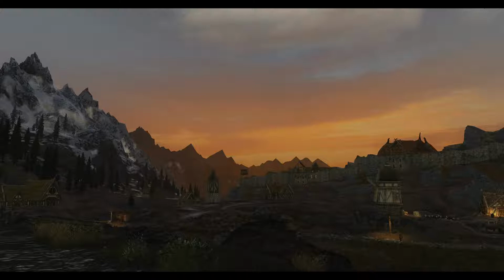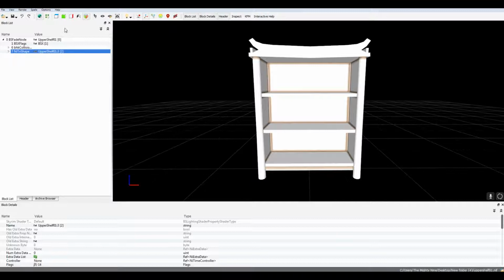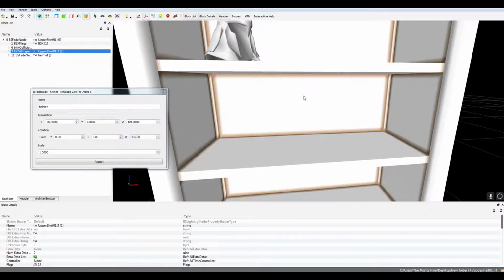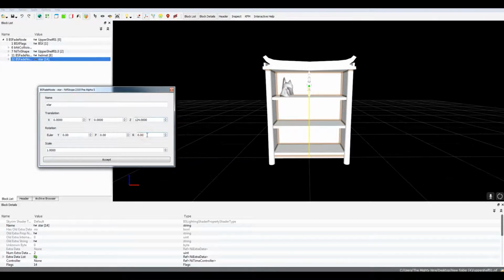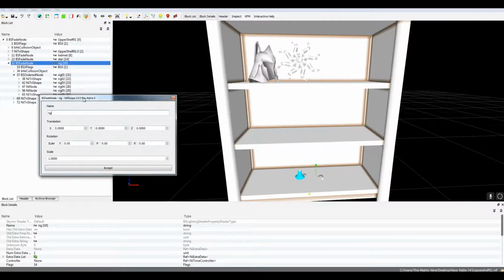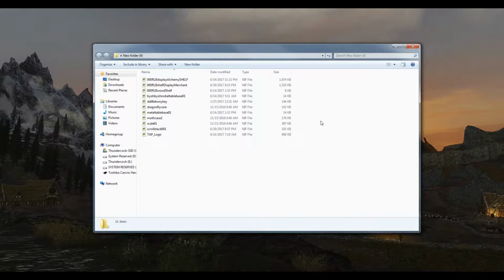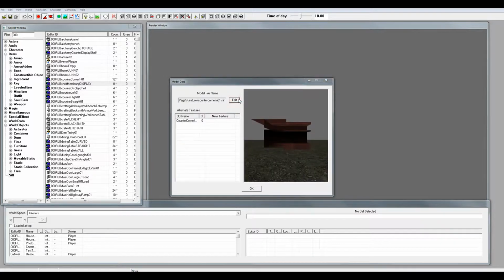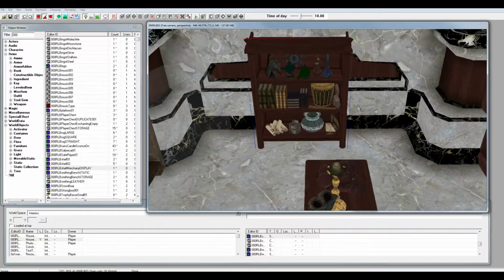Skyrim Creation Kit 032: Mesh Mashups (updated video)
Specs are as follows:
CPU: Intel Core I5-3570K 3.4GHz Quad-Core
Motherboard: Asus Maximus V Gene Micro ATX LGA1155
Operating System: Windows 7 64bit
Memory: 16 GB Corsair Vengenace Pro
Storage: Mushkin Chronos 240GB 2.5" SSD
GPU: 4GB GTX 970
Case: Raidmax Viper GX II (Green) ATX Mid Tower Case
PSU: CoolerMaster RXII 750w
Monitor: Asus VH238H 23.0" 1920x1080